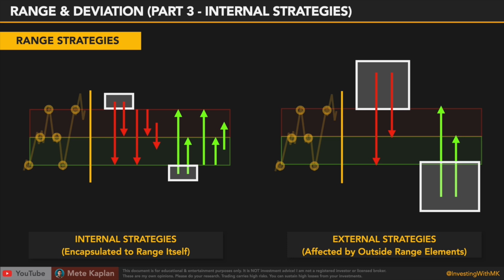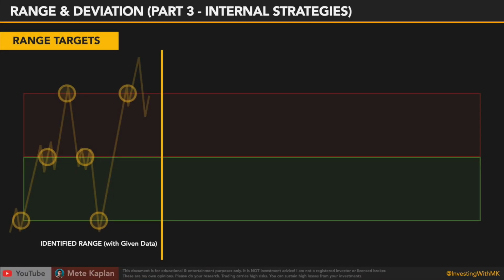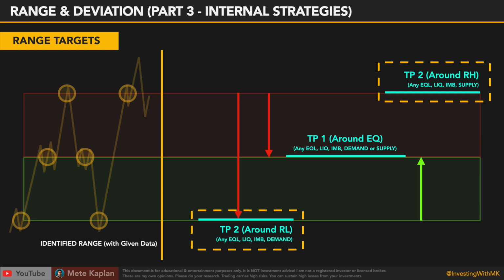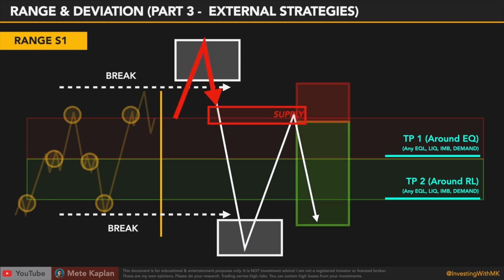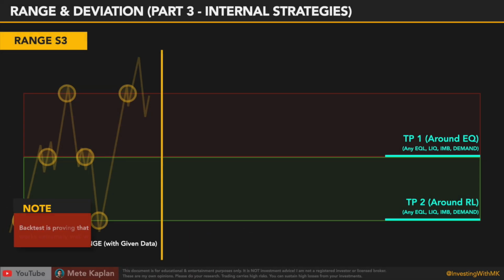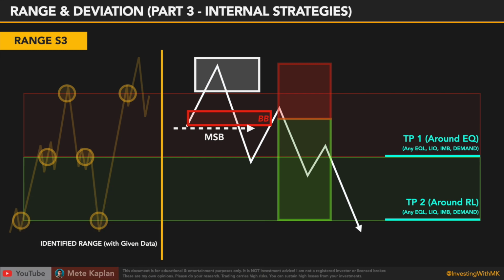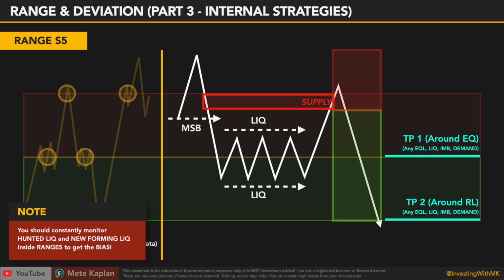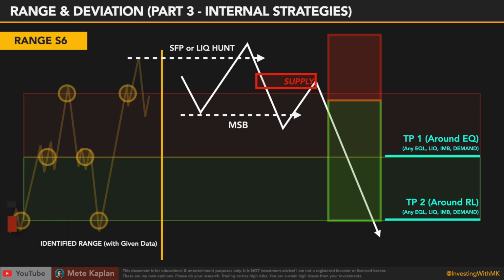GAME CHANGER STRATEGY! Unlocking SMART MONEY SECRETS! Pro Trading Process That Fixed Everything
✅  Description:

My trading journey was boosted up when I deeply learned about range and deviation trading strategies. They are extremely robust and usable in all markets. Moreover, it can be combined with many other price action structures and strategies.

You can use this trading pattern for cryptocurrencies, forex, commodities, and futures, even for stocks, and penny stocks scalping and day trading. ICT is the main developer of these methods with price action trading, Innercircletrader usually speaks of smart money concepts. It is also great to watch ICT Mentorship Course and ICT Concepts.

✅  Chapters:

00:00 Intro
00:35 FREE TRADING COURSE
00:58 Disclaimer
01:11 INTERNAL STRATEGIES vs EXTERNAL STRATEGIES
02:33 How to TAKE PROFITS?
03:40 STRATEGY 01
04:29 STRATEGY 02
05:16 STRATEGY 03
06:03 STRATEGY 04
06:33 STRATEGY 05
07:08 STRATEGY 06